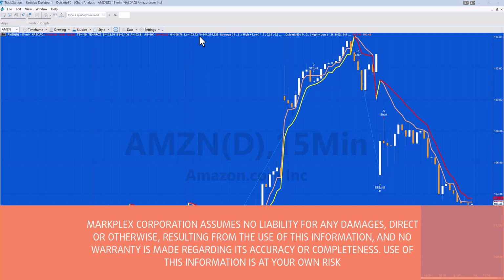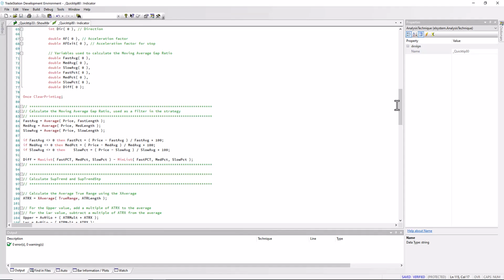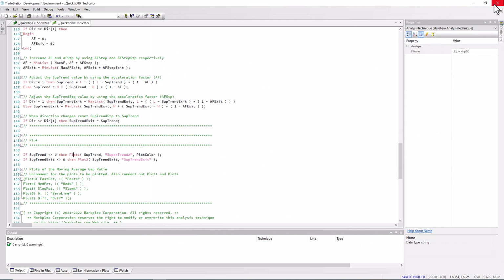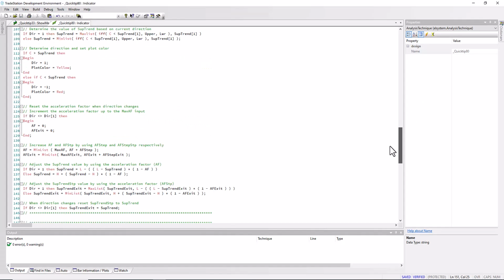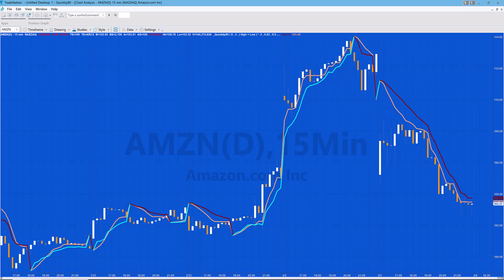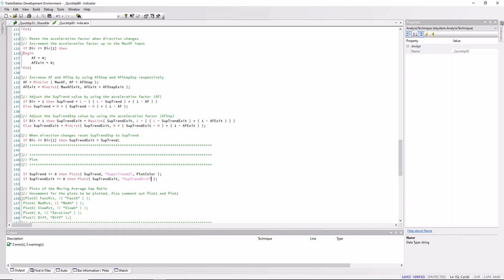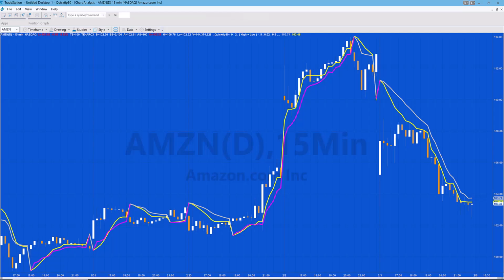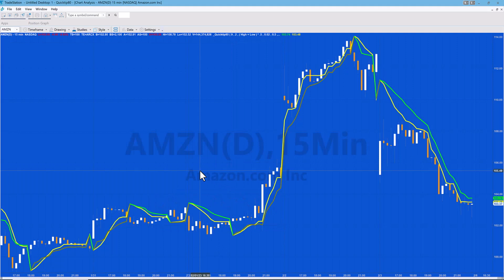TradeStation EasyLanguage quick-tip 80 | How to change a color 'hard-coded' in a program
TradeStation EasyLanguage Quick-tip 80 shows how to to change colors that have been 'hard-coded' into a program. For the quick-tip I use the indicator from tutorial 184.

EasyLanguage legacy color reserved words: Black, Blue, Cyan, Green, Magenta, Red, Yellow, White, DarkBlue, DarkCyan, DarkGreen, DarkMagenta, DarkRed, DarkBrown, DarkGray, LightGray,

You might also be interested in QuickTip 33 which demonstrates a method to allow the use of colors from the color class in the Plot statement.